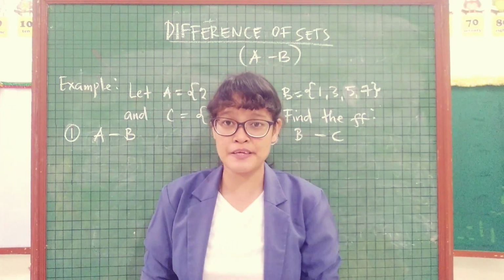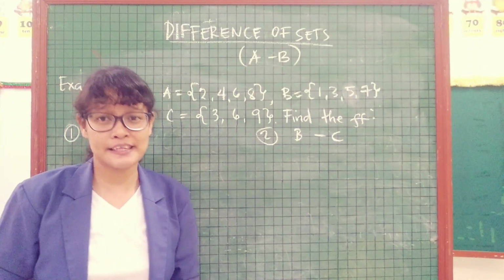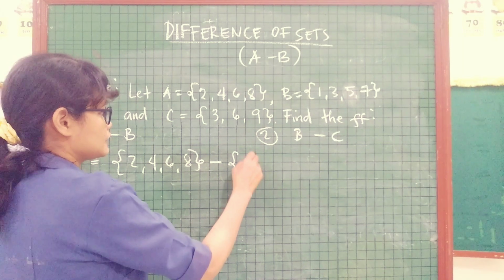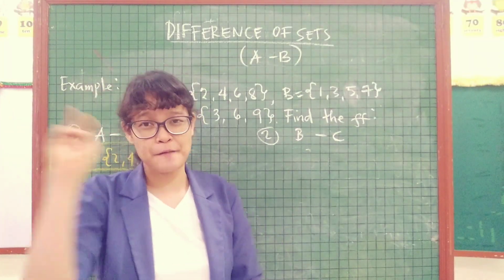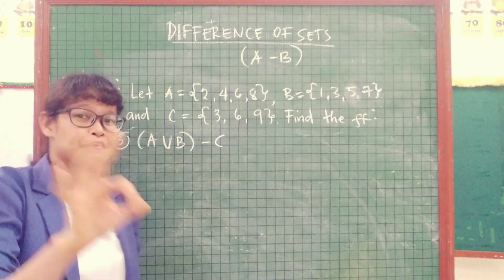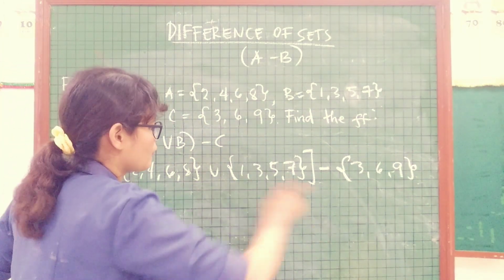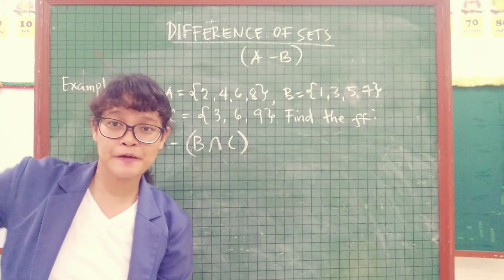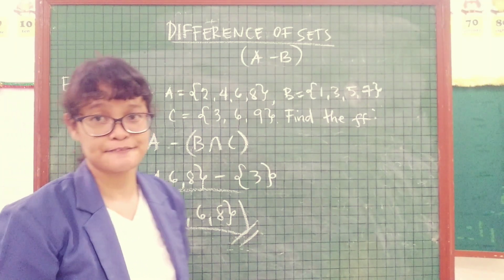DIFFERENCE OF SETS | Step by Step Solution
In this video you will learn how to get the difference of sets.

LabU 😉💛💛💛
-Ms. A